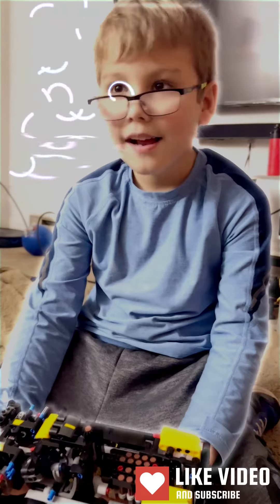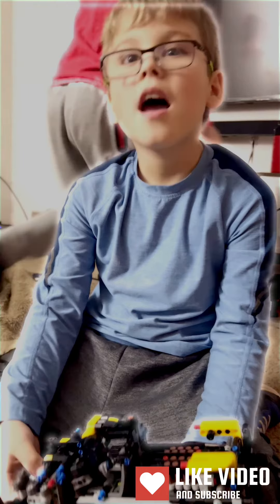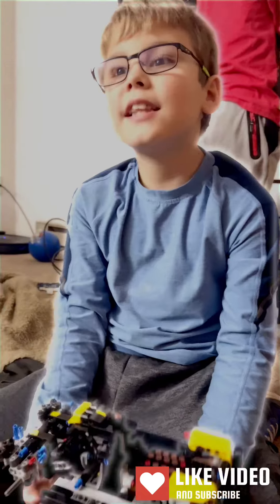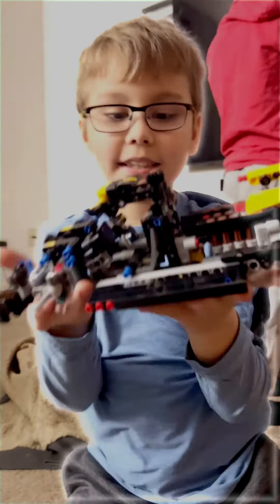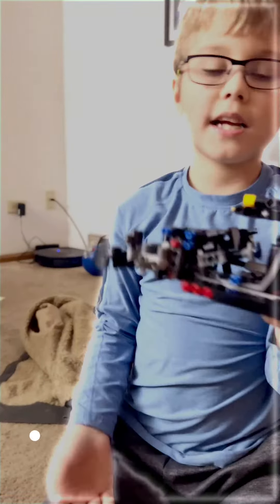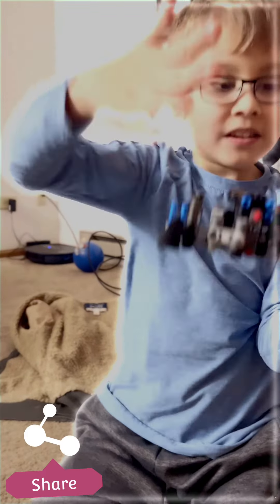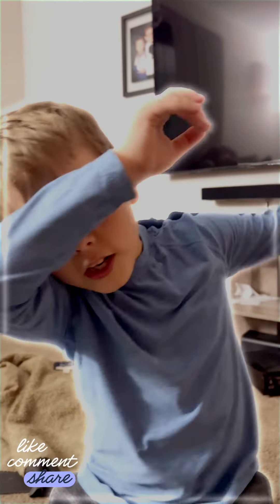update on the new technic Bugatti Lego set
The Jtp show boys giving an update on the building of the new Lego technic Bugatti set, how far he has gotten and how it looks